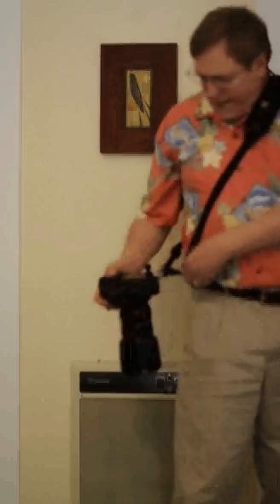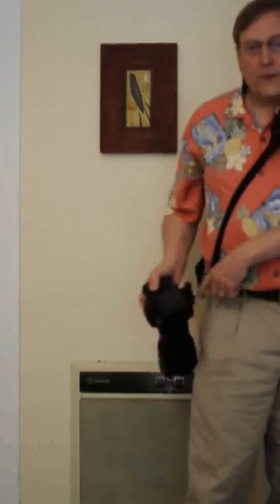Carabiner with RS4.avi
How to stabilize a Black Rapid RS-4 Strap.